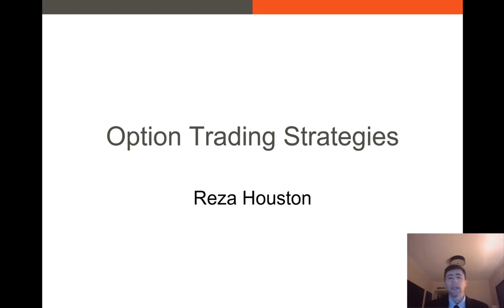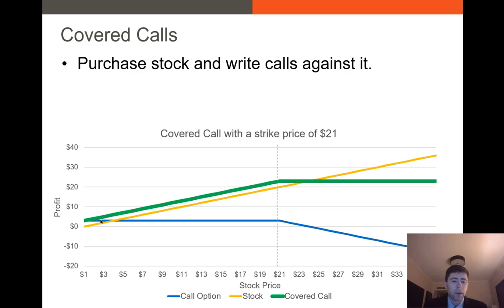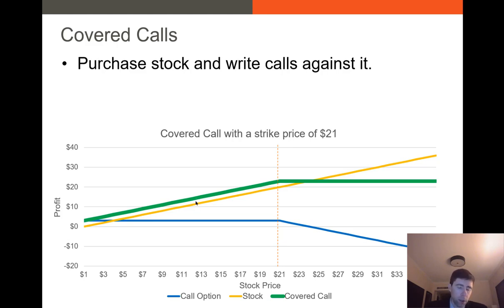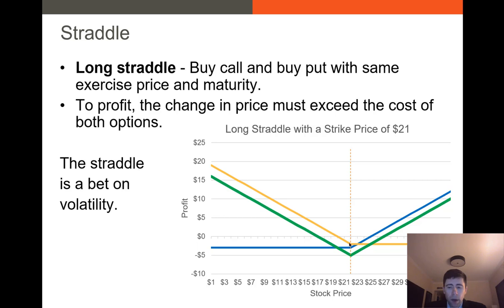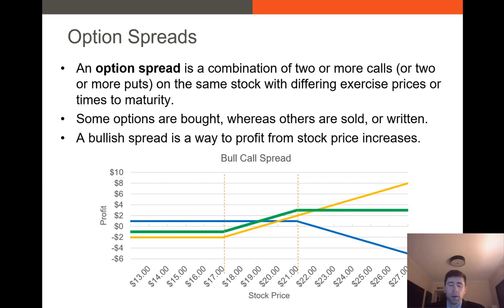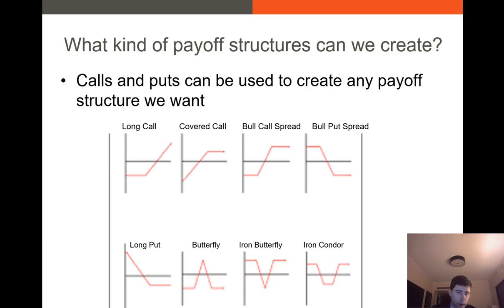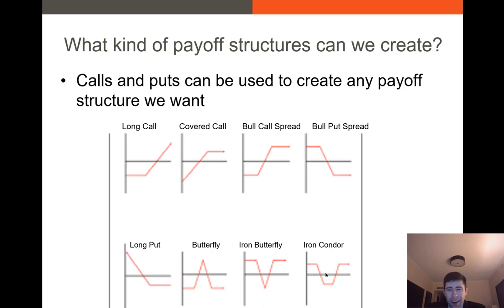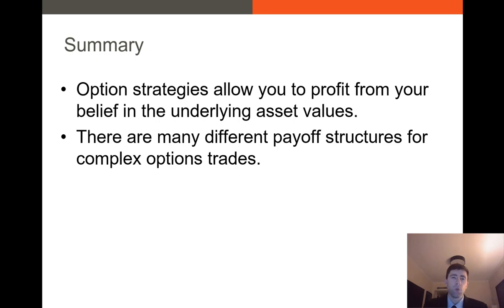Option Trading Strategies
In this video, I discuss three option trading strategies: covered calls, straddles, and spreads. I discuss when you would want to use each of these.